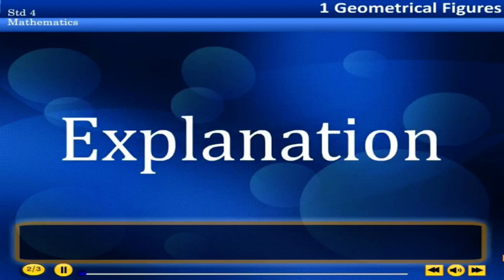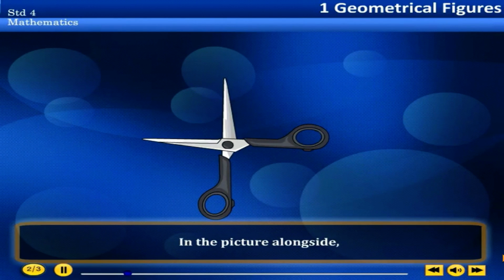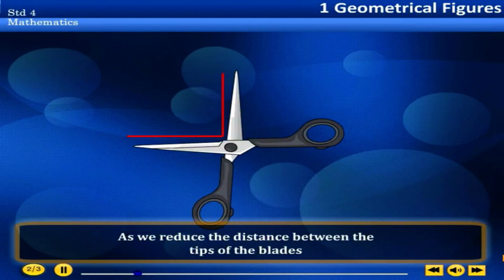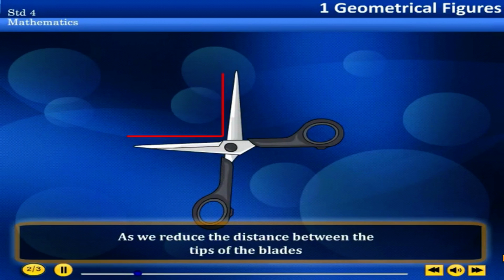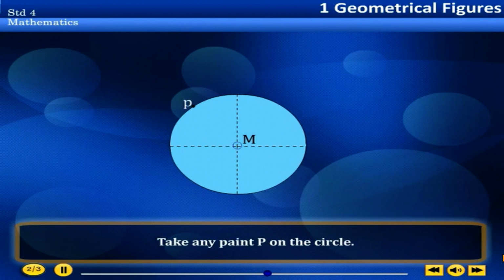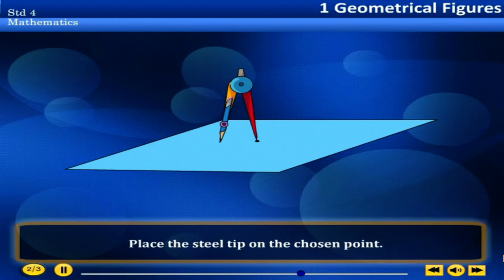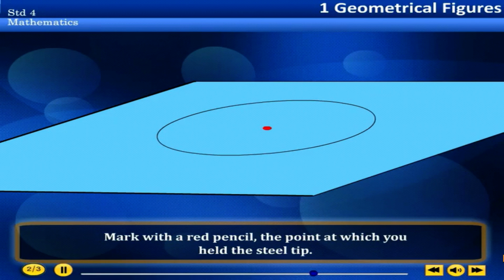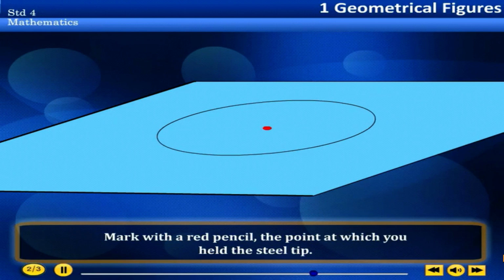4th state board maths 1 geometrical figures